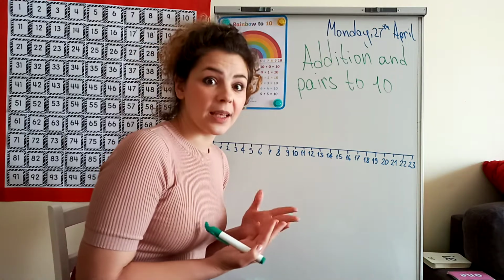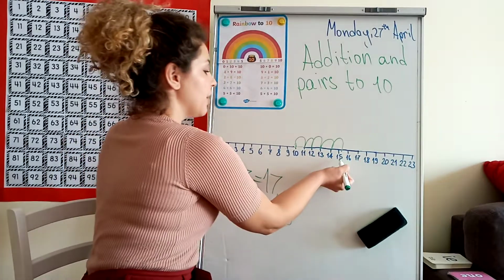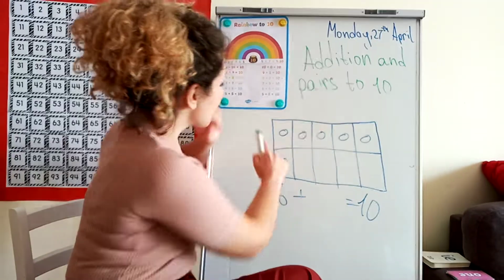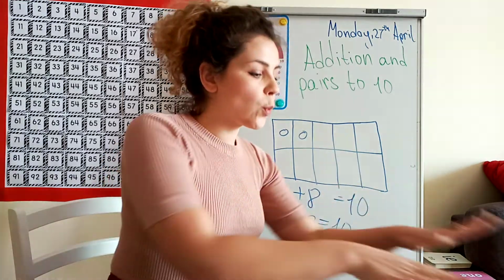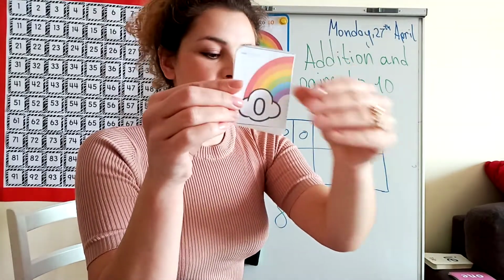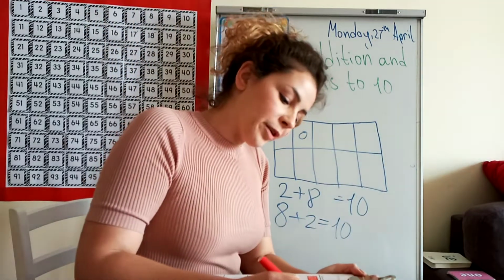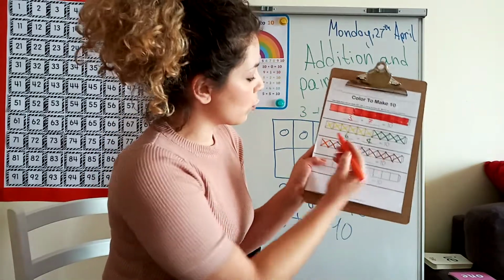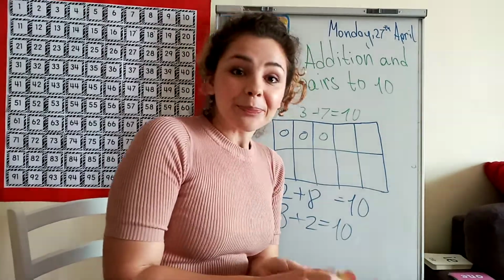Y1 Ms. Ivana 27/04 Math (1/1)